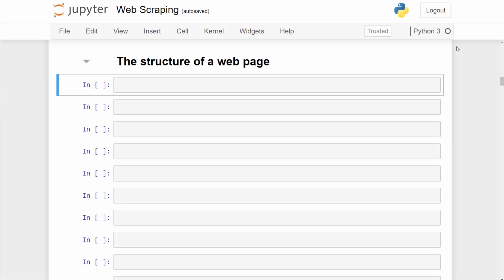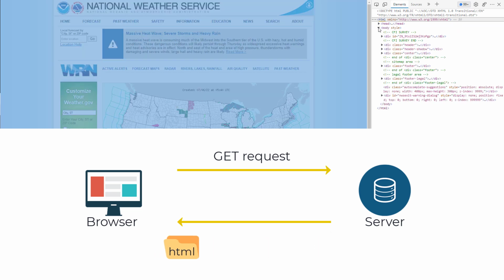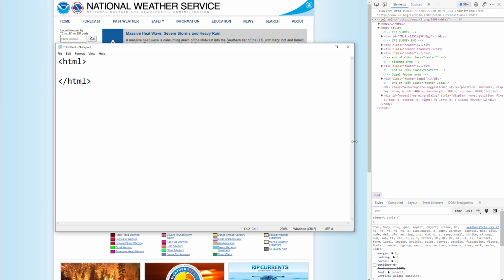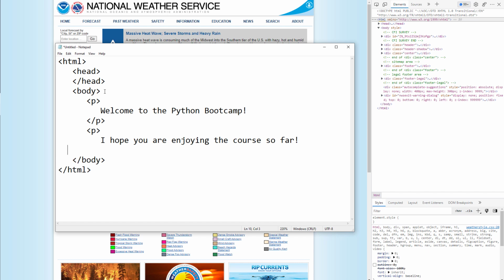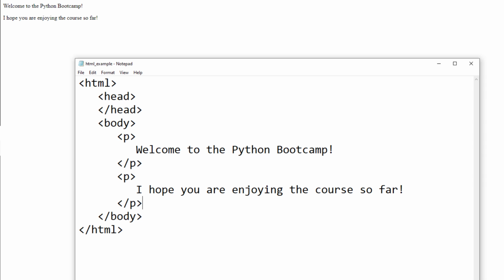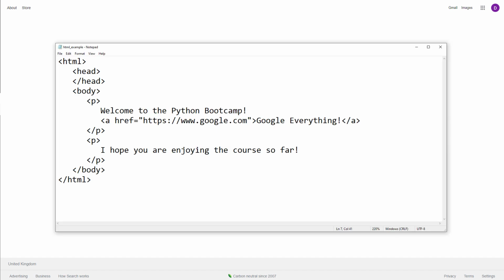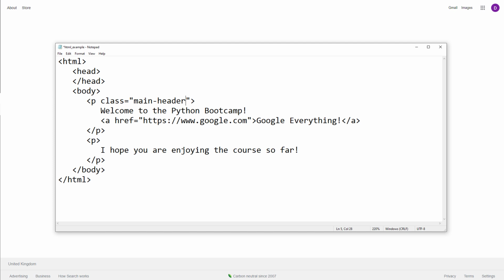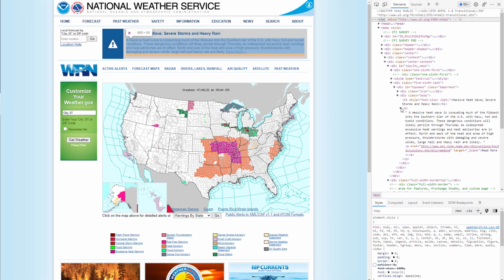Python Day 144: Understanding the Structure of a Webpage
In this session, you will explore the structure of a webpage and learn how HTML is used to organise content into a logical, hierarchical layout.

Before you can successfully scrape data from a website, you need to understand how webpages are constructed. Every webpage is made up of HTML elements that define headings, paragraphs, images, links, tables and many other types of content. Learning how these elements are organised will make it much easier to locate and extract the information you need.

Today, you will learn how HTML structures webpages, how elements are nested within one another and why understanding page structure is essential for effective web scraping.
By the end of this lesson, you will have a solid understanding of webpage structure and be ready to identify the specific elements needed for extracting data with Python.

• How webpages are structured using HTML
• How HTML elements are organised hierarchically
• The purpose of common HTML elements
• How nested elements create webpage layouts
• Why understanding HTML is essential for web scraping
• How webpage structure helps you locate data efficiently

Learning about webpage structure helps you:
• Understand how websites are built
• Navigate HTML documents with confidence
• Locate data more efficiently when web scraping
• Build more reliable web scraping applications
• Strengthen your understanding of web technologies
A solid understanding of HTML structure is one of the most important skills for successful web scraping because it allows you to identify exactly where the data you need is located.

• Beginners learning Python web scraping
• Learners interested in HTML and web technologies
• Students building practical automation skills
• Anyone wanting to extract data from websites
• Viewers preparing for advanced web scraping projects

🔥 Learn to Read the Language of the Web
Every successful web scraper begins with understanding how webpages are built.
By learning the structure of HTML documents, you will gain the skills needed to navigate webpages, identify valuable information and build more reliable web scraping applications.

👉 Comment if this is your first time exploring the structure of an HTML webpage